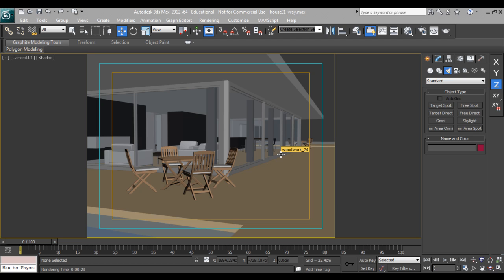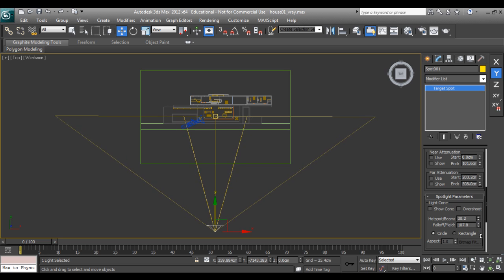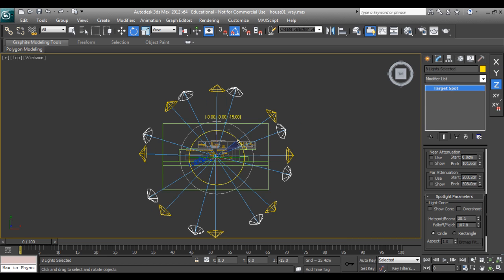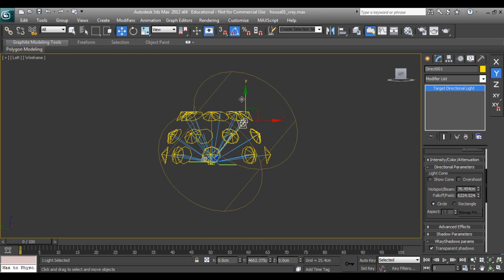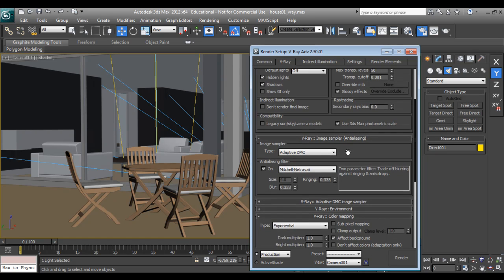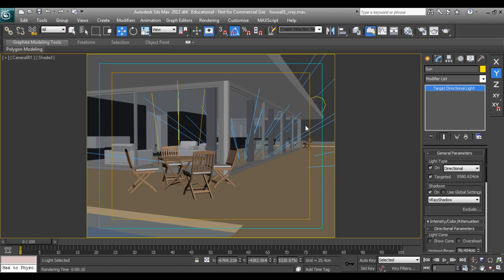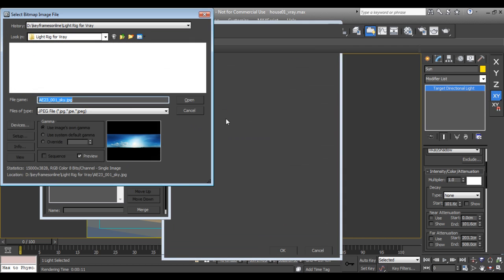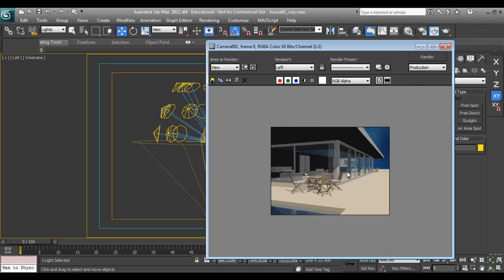Vray Light Dome Setup Video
In this Video i have show how to fake GI,with help of standard spot light dome.This way you can reduce the time taken to render in vray.

Circle Cabinet
Circle Black CC 840 Gaming Cabinet

Graphics Card
Gigabyte GeForce GV-N710D3-2GL 2GB PCI

Hard disk(Internal)
Seagate Barracuda 2TB 3.5-inch Internal Hard Drive

Processor
AMD FX 8320E (8 core) processor